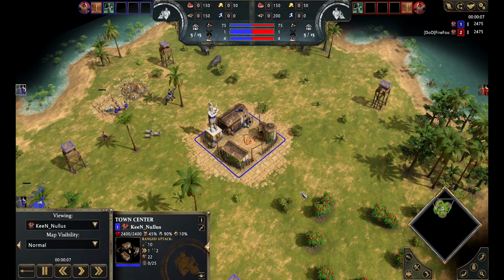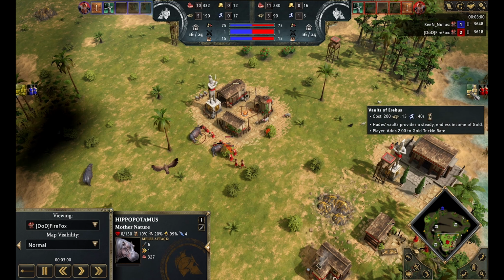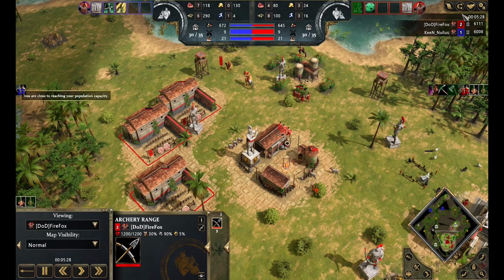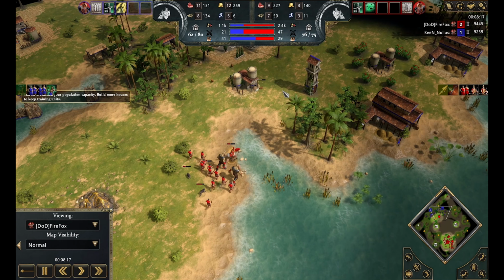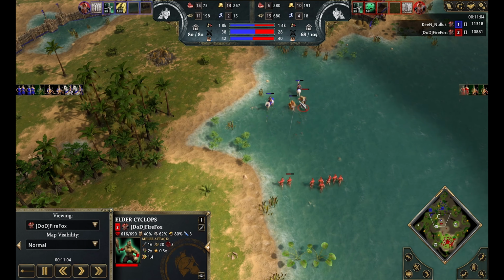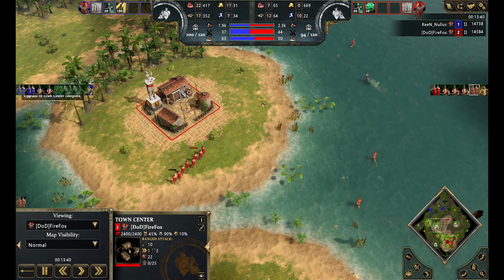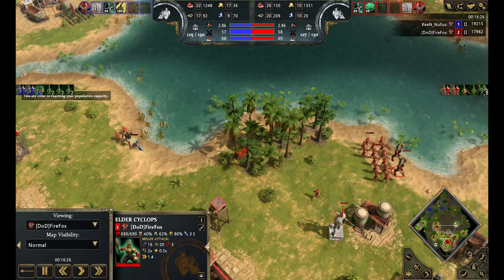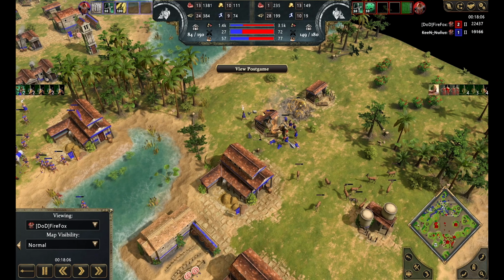HUSKSUPPE Coaches [DoD]FireFox (Hades) vs [KeeN]Nullus (Hades)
Professional Age of Mythology Retold player HUSKSUPPE coaches [DoD]FireFox against another top player [KeeN]Nullus.

if you wish to also receive professional coaching and improve your game play.